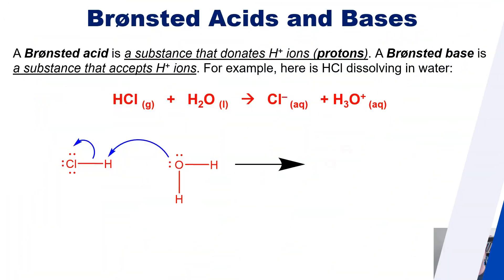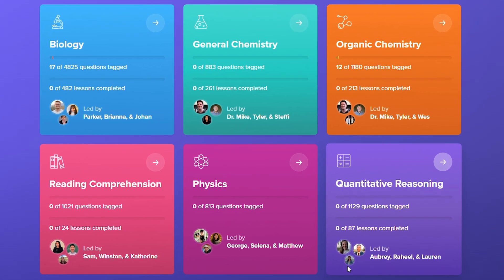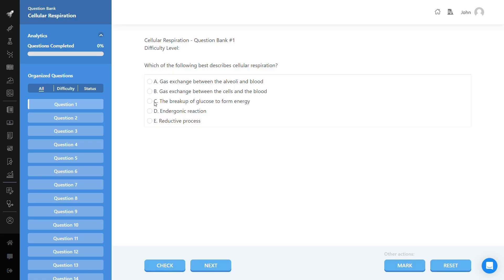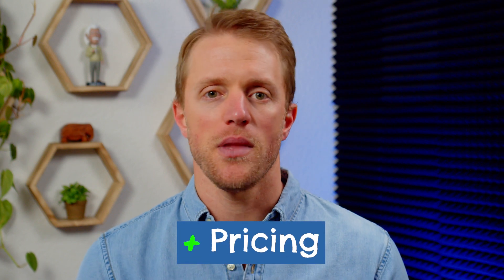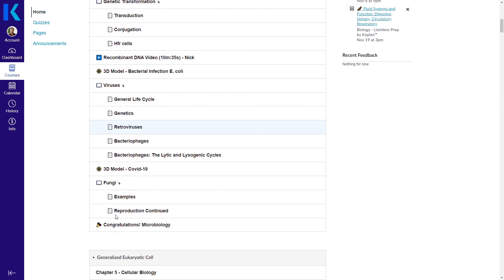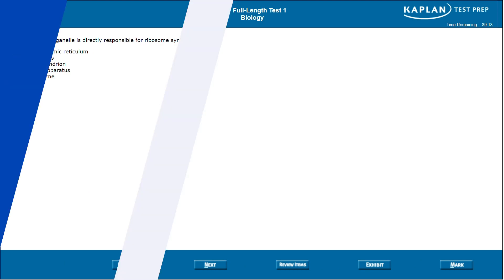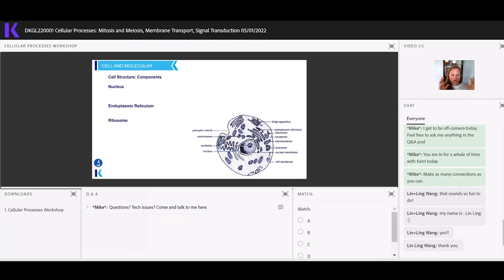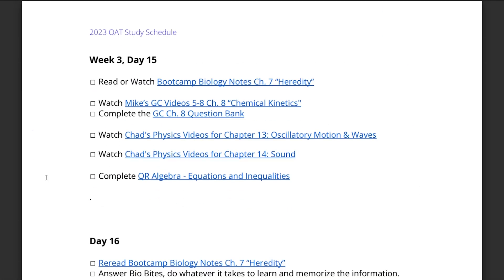Best OAT Prep Courses (Reviewed & Ranked)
Best OAT Prep Courses (Reviewed & Ranked). In this video, John from the Test Prep Insight team reveals our team's picks for the best OAT study materials and review courses. He covers all aspects of OAT prep courses, including OAT practice tests, OAT practice problems, and video lessons. Other topics of discussion include OAT tutoring, live OAT classes, and OAT prep books. Hopefully it helps you choose the right top-rated OAT prep course to help you study for the Optometry Admission Test.

▬ RELATED CONTENT ▬
Best OAT Prep Courses Guide:

▬ VIDEO CHAPTERS ▬
0:00 - Introduction
0:33 - OAT Bootcamp
3:40 - OAT Booster
5:54 - Kaplan OAT Prep
8:19 - Verdict: Which OAT Prep Course Should You Choose?